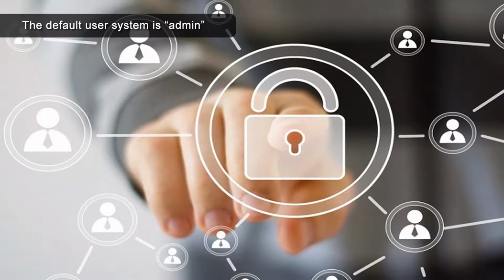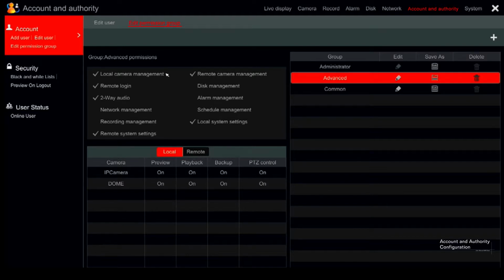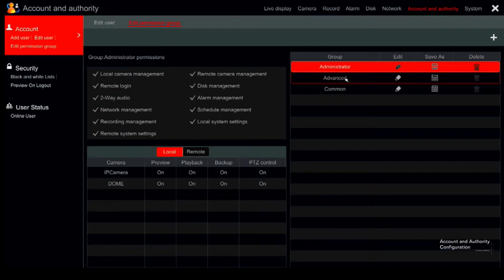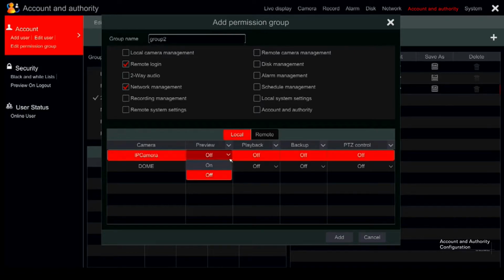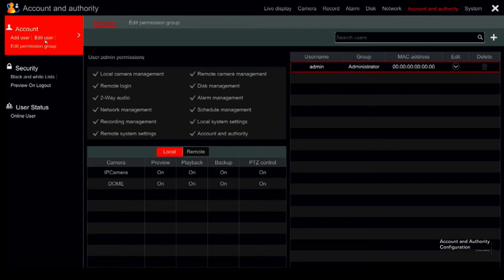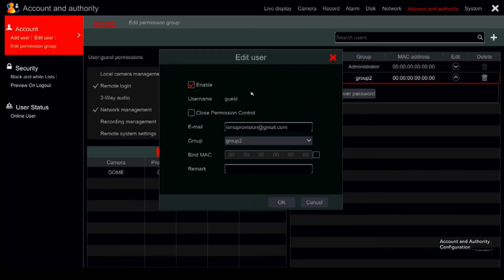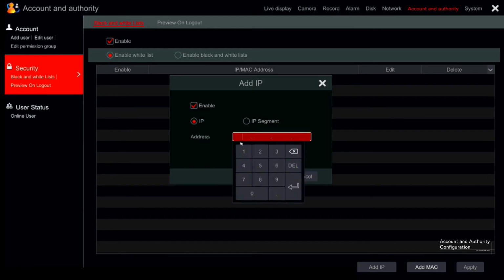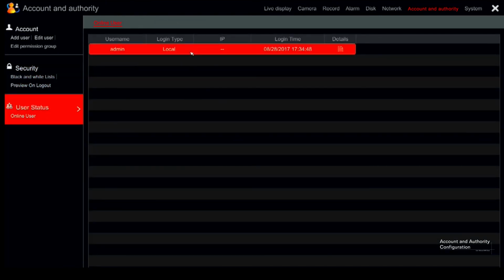Ossia Chapter 10- Account and Authority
DVR/NVR Ossia O.S interactive manual,
Chapter 10- Account and Authority